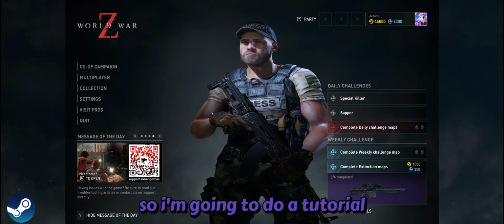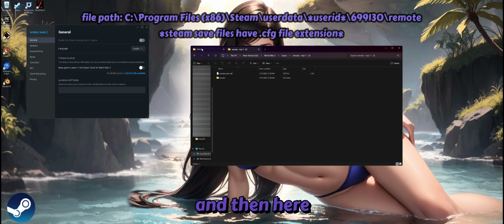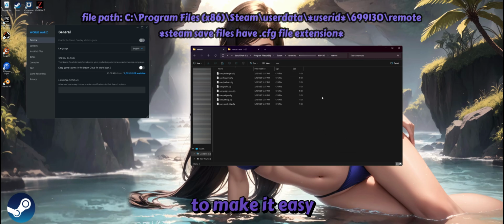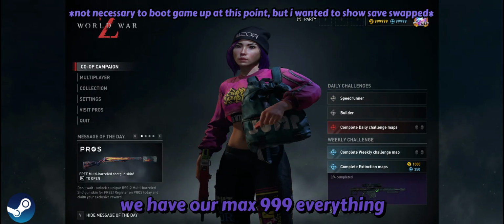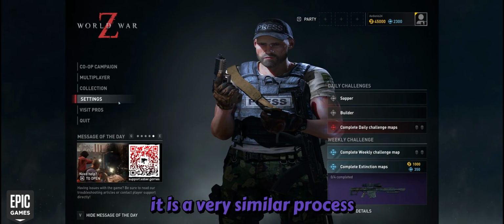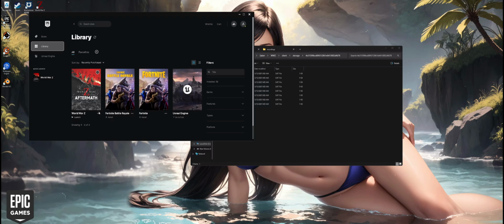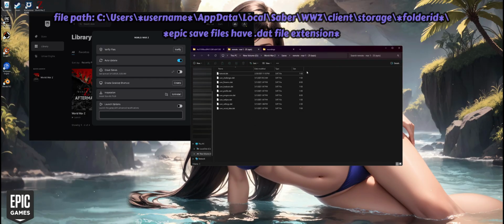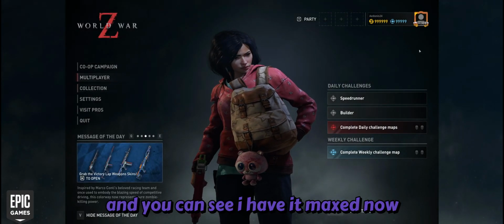How To Use Save Files for Steam and Epic Games | World War Z: Aftermath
steam: C:\Program Files (x86)\Steam\userdata\*userid*\699130\remote

epic: C:\Users\*username*\AppData\Local\Saber\WWZ\client\storage\*folderid*\

0:00 Steam
2:20 Epic

World War Z: Aftermath is the ultimate co-op zombie shooter based on Paramount Pictures’ blockbuster film. Turn the tide of the zombie apocalypse across consoles and PC with full cross-play. Join up to three friends or play on your own with AI teammates against hordes of ravenous zombies in intense story episodes across eight zombie-ravaged locations around the world: New York, Jerusalem, Moscow, Tokyo, Marseille, Rome, Kamchatka, Phoenix, amd Las Vegas